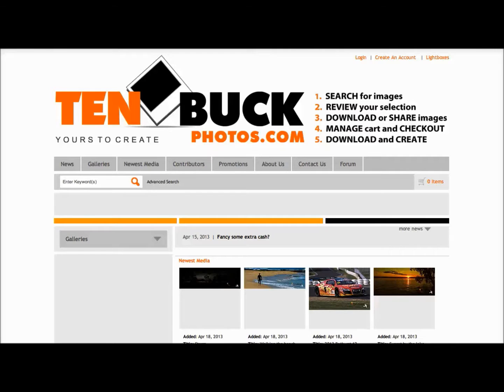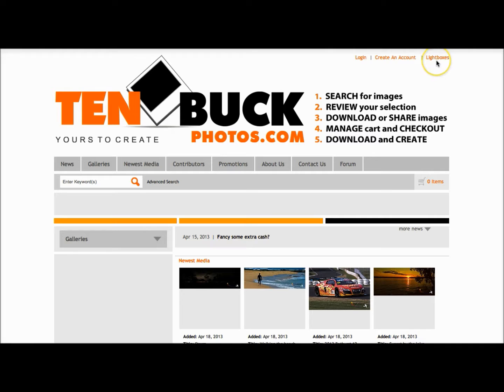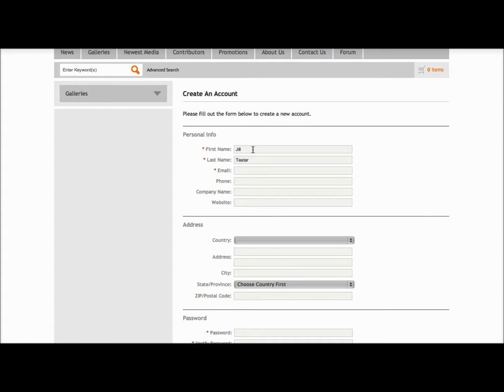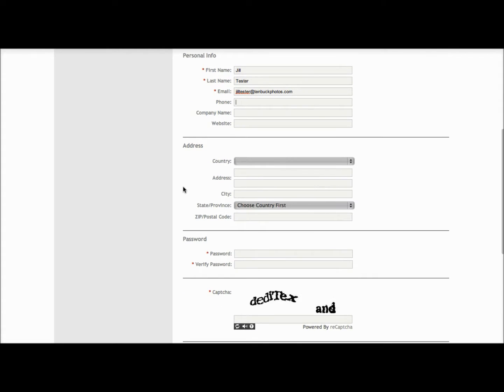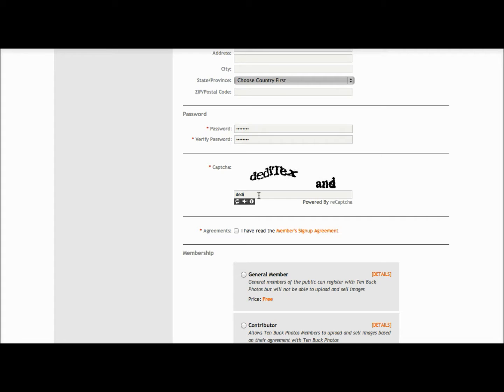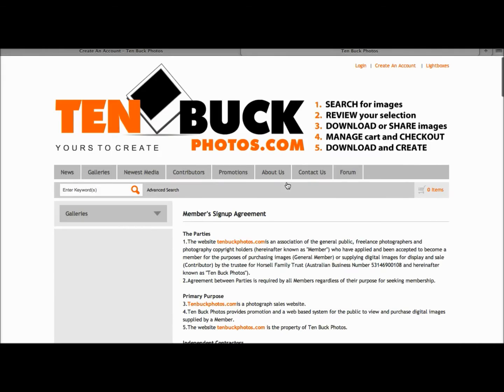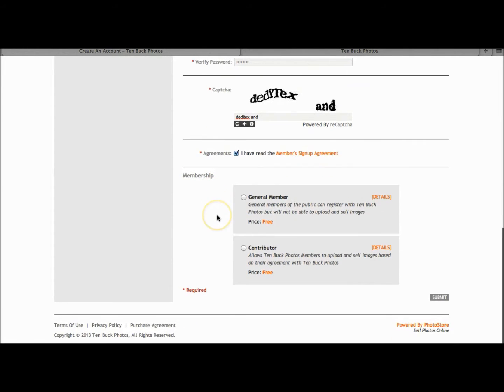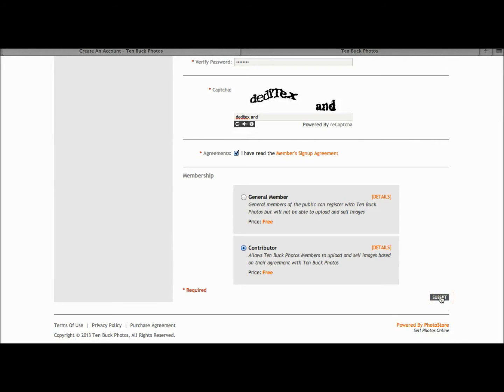Contributor Manual - Create an Account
This video illustrates the navigation and controls of the website to create an account with Ten Buck Photos in order to sell images online as a Contributor.